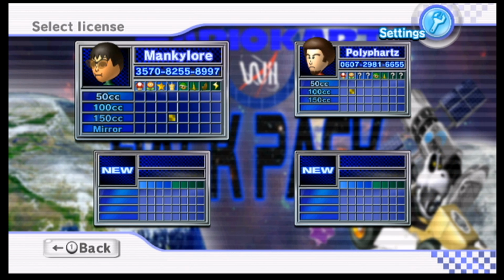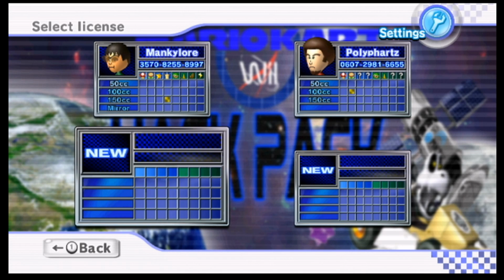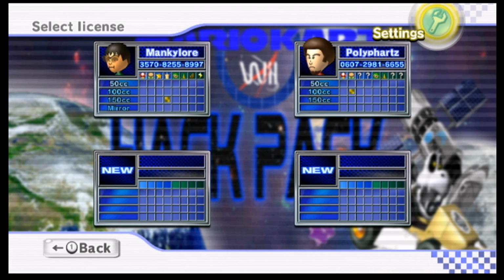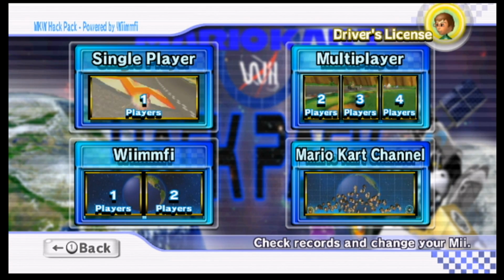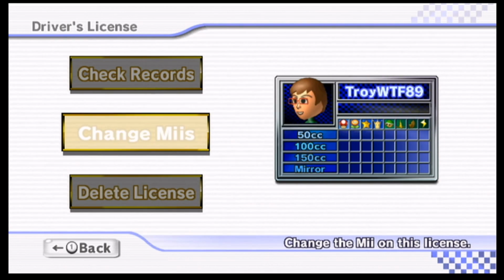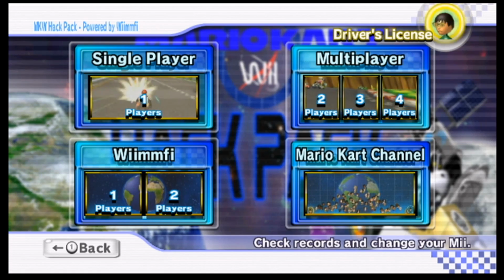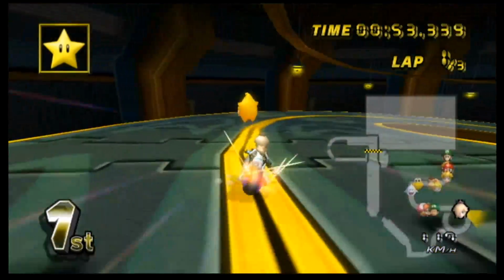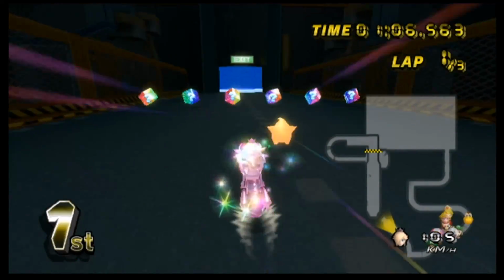MKW Hack Pack v5 - Part 2 - Farmacy Required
MKW Hack Pack is a major hack of Mario Kart Wii with 244 custom tracks and lots of improvements over the original game. Unlike other CT packs, Hack Pack helps represent underrated, obscure, or unknown custom track authors by fixing up their tracks and making them fit today's standards. This is the most recent update of Hack Pack as of now.

There's a chance that I'll be hit with that yellow dollar sign every Hack Pack video since I have to have "hack" in the title. I will still upload these videos often, though. Heads of for those who didn't see the community post - SMG2 Community Challenge #1 will be announced tomorrow.

To play this hack, you will need a modded Wii/Wii U with access to Riivolution. I'm sure there are other ways to play it, but this is how it is intended to be played. A quick google search of"wii hacking guide" or "vwii hacking guide" will give you all you need on that.

Like my avatar? The Mayro artwork was created by Aku! Go follow him on Twitter!

✮✮✮✪Download!✪✮✮✮

✮✮✮✪Music!✪✮✮✮

Just standard MKWii nothing to see here...

✮✮✮✪Track information!✪✮✮✮

Abe Abbott Raceway by Abe Abbott:
See, told you the creator would be obvious. This track is heavily inspired by NASCAR tracks with the Mario Kart spin on it.

Farm Road by EdwardJW:
This track is based in the typical generic farm area. Could you tell that I liked this one?

Mushroom Island by Inkling35000vr and Sniki:
A remake of BigOto2's older track, six years later. A massive visual overhaul as well as bugfixes.

Night Factory by Gito:
A whole new perspective of Toad's Factory with an added cave and underground section. Unique ideas such as spotlights are present.

✮✮✮✪Wall of Hyperlinks!✪✮✮✮